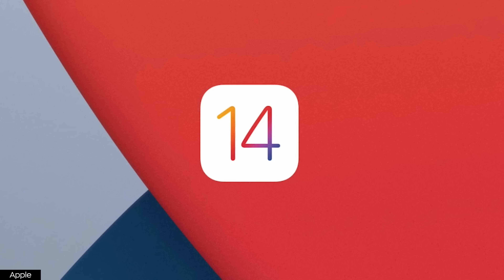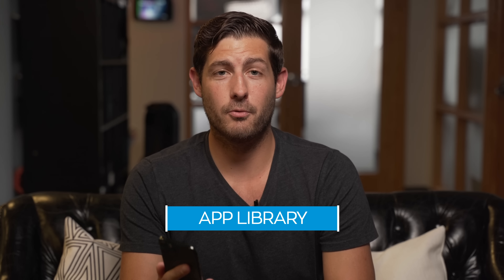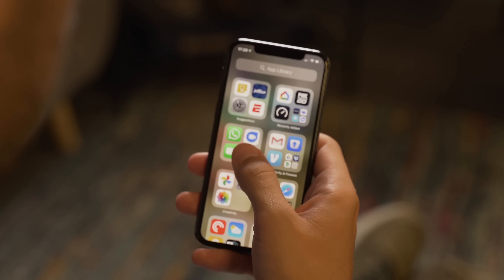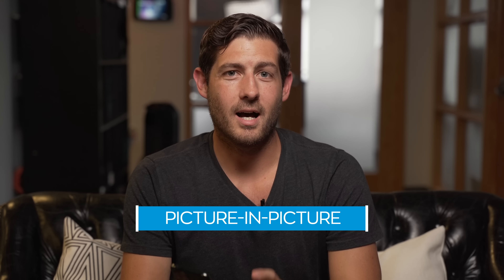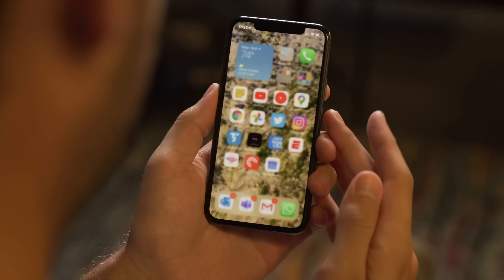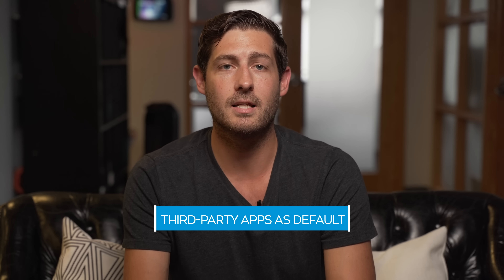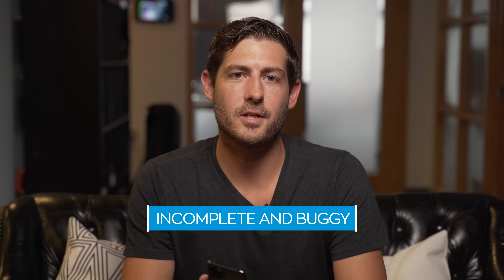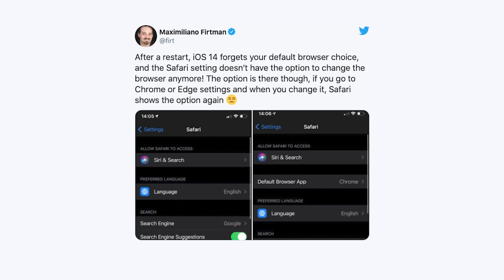iOS 14: The 5 Best New Features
iOS 14 is available to download and install on iPhones today, but should you? The best new features in iOS 14 are a welcome refresh to Apple's mobile OS with widgets, picture in picture and more. However there are also some serious bugs in the first publicly available version. Here are 5 of the best new iOS 14 features, and a couple reasons why you should wait to enjoy them.

00:35 - App Library
1:05 - Widgets
1:35 - Picture in picture
2:10 - Notifications
2:34 - Default Apps
2:56 - Incomplete features
3:24 - Bugs